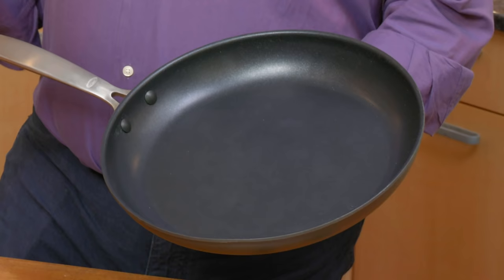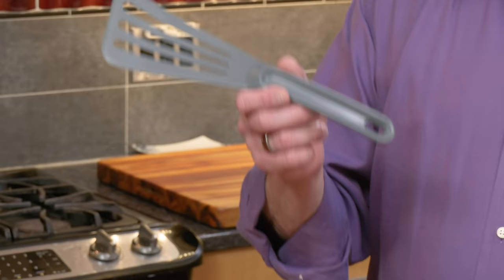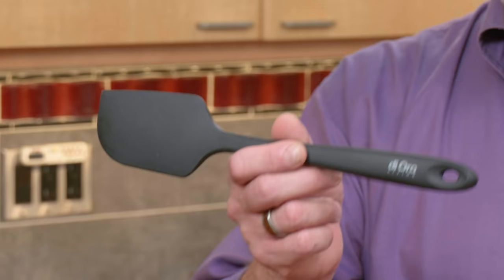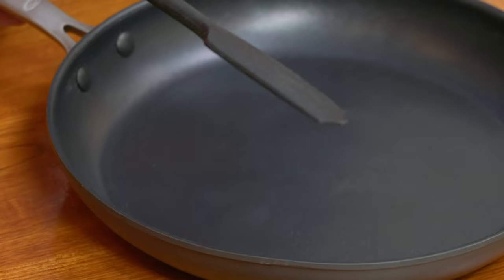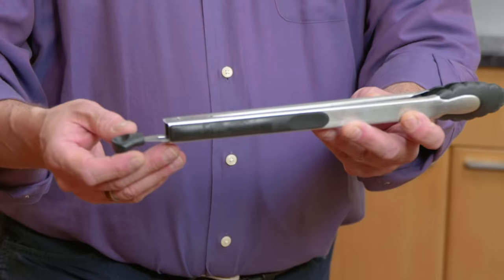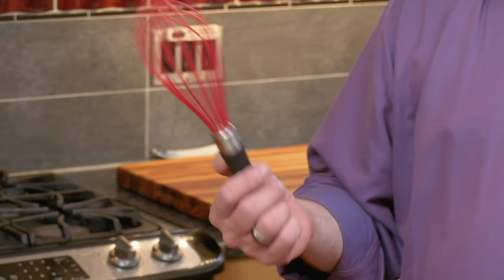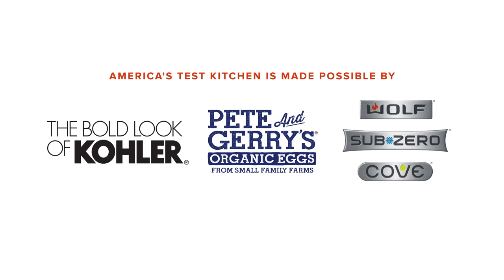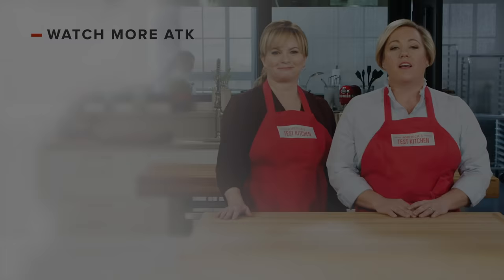The Best Nonstick Safe Kitchen Utensils (How to Not Scratch Your Skillets!)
Equipment expert Adam Ried shares his picks for nonstick-friendly tools.